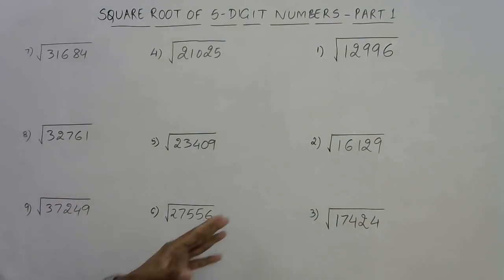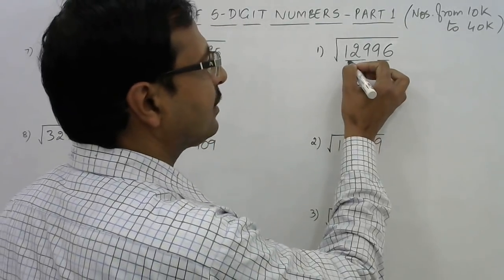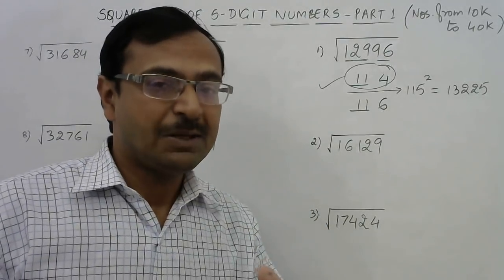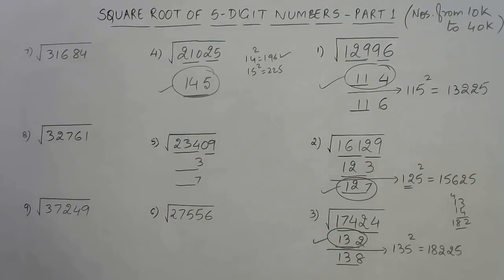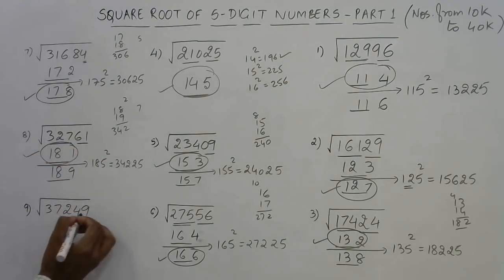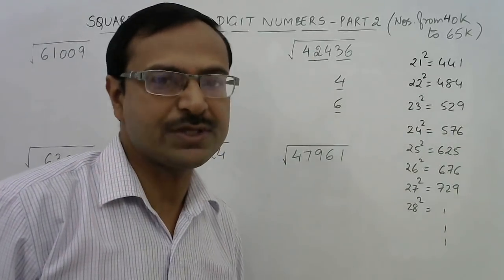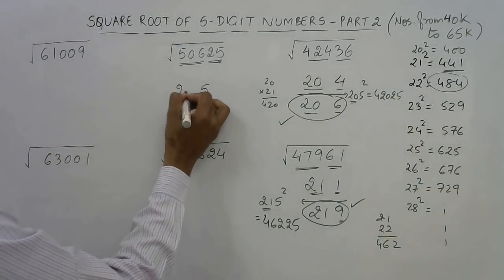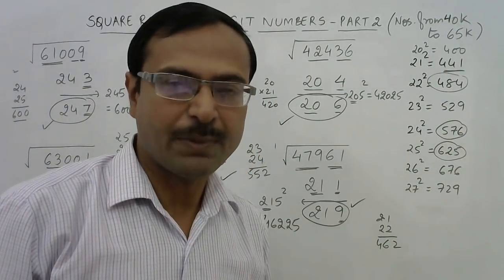Short Trick for Square Roots of Large Numbers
Here is the complete video to find the square roots of large 5-digit numbers. too good for developing the speed of finding square roots through the shortcut and also for junior students. for more videos, Shortcuts to do calculations mentally, useful for developing numerical aptitude and for success in competitive examinations. watch this amazing trick to find the square roots of five-digit numbers within 7 seconds time that too without the use of long division method. for part 2 of this amazing series of videos, visit your own youtube channel:
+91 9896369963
for huge variety of PDFs
vedic maths square root tricks, non perfect square root tricks, decimal square root tricks, vedic maths square root of non perfect number, square root no calculation tricks, shortcut to find square of any number, finding square root without calculator